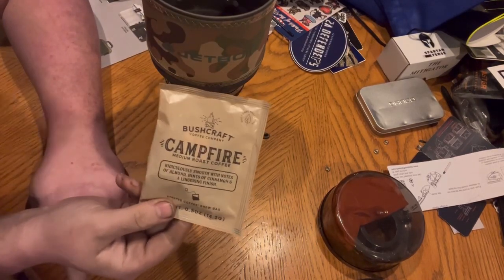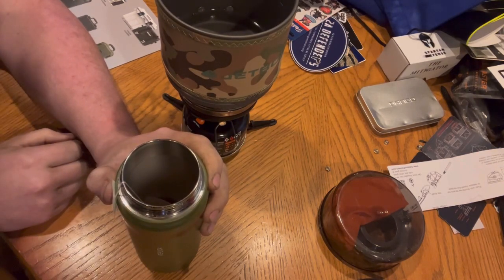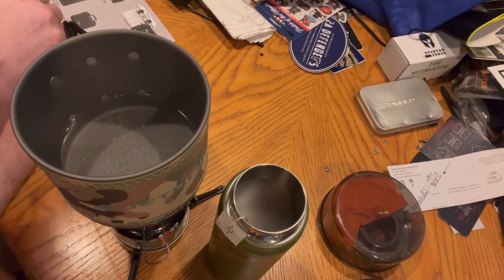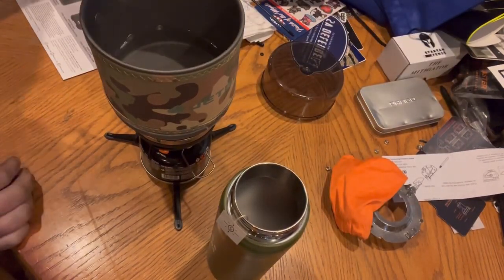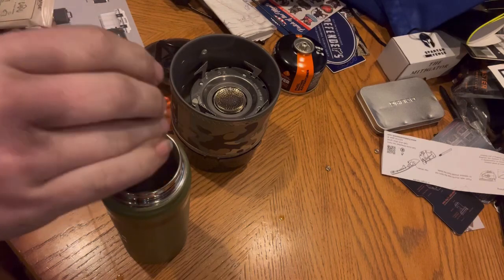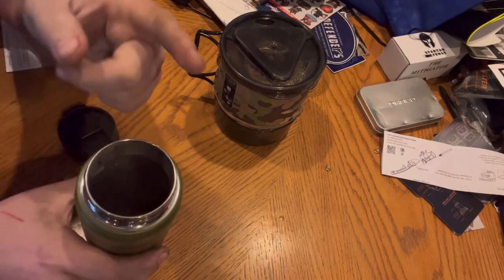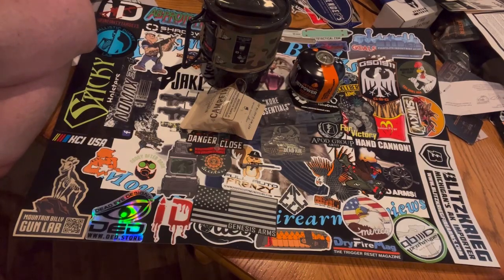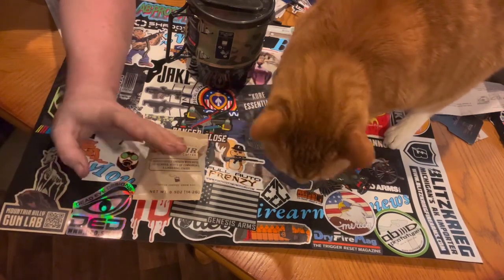Was I Wrong? Bushcraft Campfire Coffee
My Link if you want to help out the Channel and join BattlBox using my link:

YouTube & Playeur Premium Tier Monthly Raffle Entry Rules

2. I have included 1 “Code Word” in every Main Video that I release DAILY. On the Monday before we find out the Winners of the Giveaway (for example, the winners for January’s Free Subscribers Giveaway will be randomly picked Via Random Number Wheel on Sunday January 29th at 2PM EST VIA YOUTUBE LIVESTREAM. N you will have from that Monday (the 23rd) until 2PM EST on the 29th to leave a comment with those 6 “Code Words” out of the 6-8 “Code Words” that I’ll have released by the end of the Month. So it’s very unlikely that anyone (who isn’t cheating by copying and pasting from someone else (or multiple other people) who actually followed the instructions) will have the exact same 6 “Code Words”.
It’s those comments in which include any 6 of the “Code Words” for that month that I use to gather the names of everyone who is in the giveaway. If they didn’t do all of that then they are disqualified, and I pick a new winner for that Prize so that someone who followed the rules and helped my channel grow by doing all of that, will be the ones rewarded with winning the free items.

1. Open WORLD WIDE to every location that USPS ships to!
2. If you win an item that is illegal for you to own or Customs won’t allow to be shipped then I will replace it with some other item or a cash substitute (at my discretion).
3. Obviously, follow the rules in order to be eligible in the first place.
4. Prizes will be mailed out as soon as I can
6. I COVER SHIPPING SO THERE IS ABSOLUTELY NO COST TO YOU! I WILL NEVER ASK FOR ANY OTHER INFORMATION BUT “NAME” AND “SHIPPING ADDRESS”.
7. Once you have won any type of prize, you will have 60 days to claim it, provide me with a name, and to provide me with a shipping address so I can ship you your winning prizes. After 60 days have passed from the day I uploaded the video showing that you have won a prize, you forfeit that prize(s). In which, the unused prizes will be later used in future giveaways.
8. By entering into the giveaway, you are admitting that you are over 18 years old, that you know the laws of your Country/State/County/etc, and know that all of the items included are legal for you to own.

I AM THE ONLY ONE THAT IS RESPONSIBLE FOR OBTAINING WINNER INFORMATION IN ORDER TO MAIL THE PRIZES. SO DONT BELIEVE ANYONE IF SOMEONE EVER SAYS THAT THEY WORK FOR ME AND ARE GETTING YOUR INFORMATION ON MY BEHALF. SAME IS TRUE IF SOMEONE PRETENDING TO BE ME EVER ASKS YOU FOR ANY OTHET INFORMATION BUT NAME AND SHIPPING ADDRESS! THATS ALL ILL EVER NEED SO ITS NOT ME IF ANYONE EVER ASKS FOR MORE INFORMATION THAN THAT. IF THAT OCCURS, PLEASE IMMEDIATELY REPORT THEM FOR PRETENDING TO BE ME!
I RETAIN THE RIGHT AT ALL TIMES TO STOP MY MONTHLY GIVEAWAYS, CHANGE THE RULES, CHANGE ELIGIBILITY…… CHANGE EVERYTHING ABOUT IT! I’M CONSTANTLY FINDING BETTER WAYS TO DO GIVEAWAYS SO ITS GOOD BE BE ABLE TO CHANGE IT.
I RETAIN THE RIGHT TO OVERRIDE ANYONES ELIGIBILITY AND RETAIN THE RIGHT TO REFUCE SOMEONE TO BE ALLOWED TO PARTICIPATE FOR ANY REASON AT ANY TIME. ESPECIALLY IF SOMEONE IS BEING A “KNOB HEAD” TO OTHERS IN THE BRANDONS BALLISTICS COMMUNITY!

I’d be more than happy to answer any questions you have to the best of my abilities!